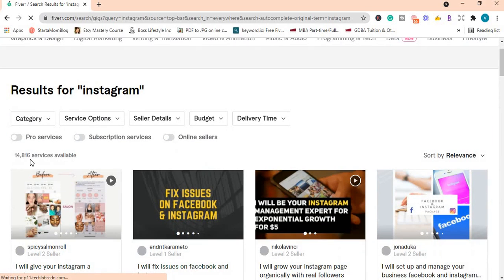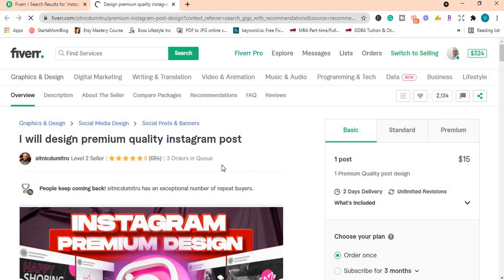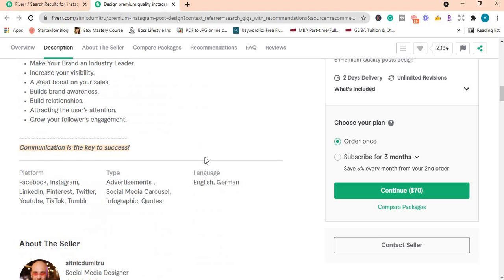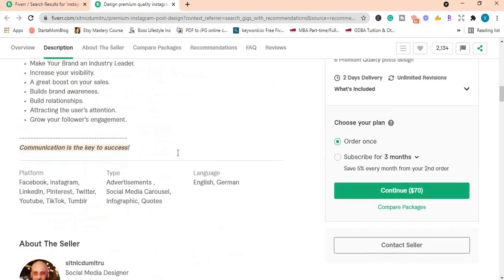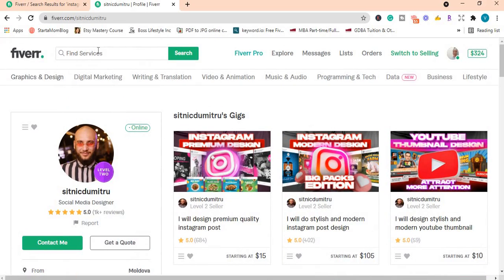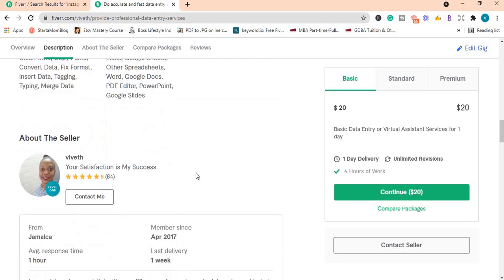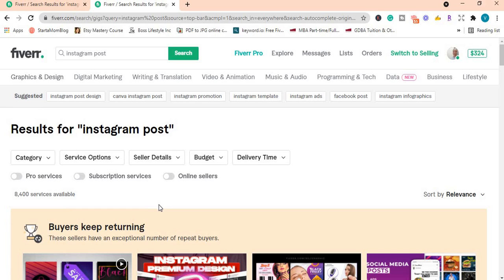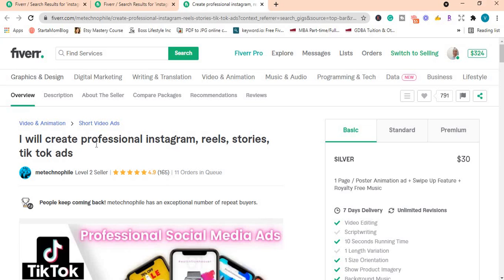Is Working on Fiverr Worth It? Services You can provide on Fiverr to make Money| Freelancer Platform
Get Paid in US Dollars by using Payoneer.
Is working on Fiverr worth it? Yes, it is worth it to work on Fiverr to make money. Fiverr is a platform for Freelancer to offer various services to make some extra money as a side hustle or a full-time business.

In this video, I will show you that it is worth it working on Fiverr. I actively started working on Fiverr in 2019, and I have made money on the platform. I know of individuals who have made it their full-time job offering various services.

You can do it so that it will help you to pay off some debt, increase your savings and so much more.

✨Free Items✨
👉🏾 Grab My Free12 Money-Saving Tips & Monthly Budget Tracker.

✨✨About Thee Empowered Champions✨✨
This channel was created to provide freelancing tips, ideas to make money online, and passive income to persons who may have lost their jobs or are working reduced hours. The channel also provides motivational tips, money-saving tips, personal finance tips, and general ways to achieve financial freedom.